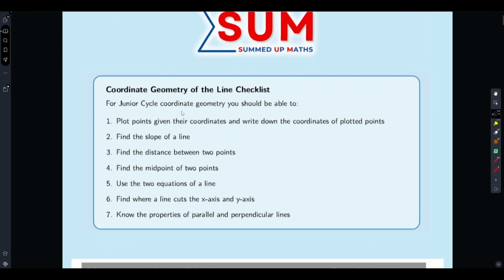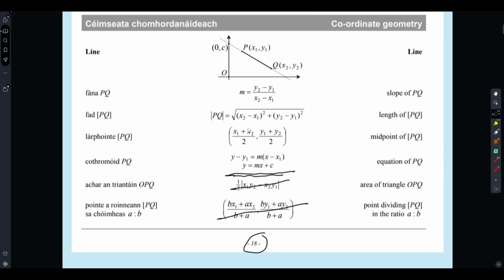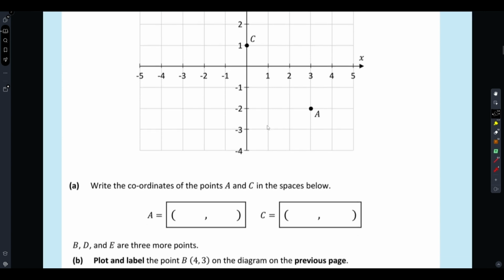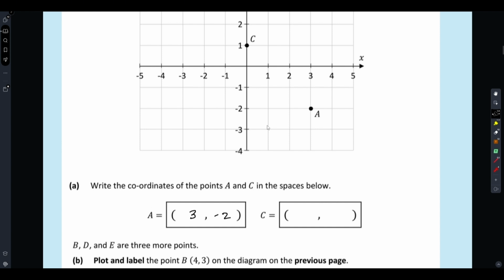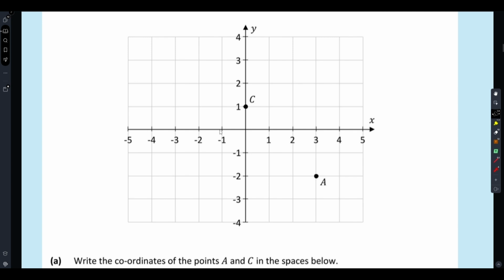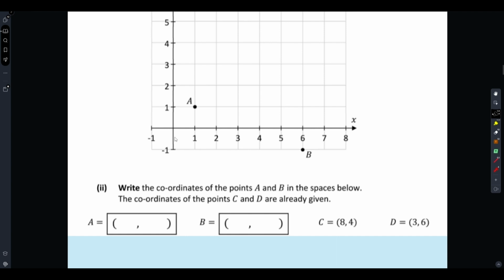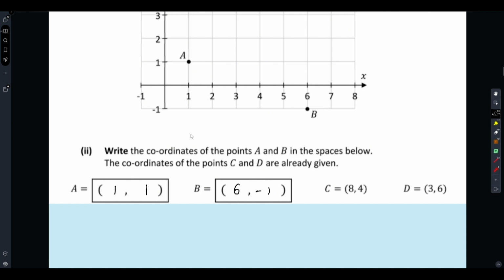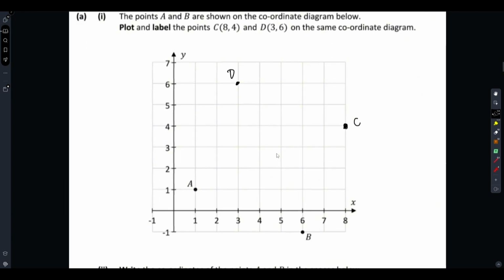Plotting Points | Coordinate Geometry Video #1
Learn the basics of coordinate geometry and how to plot points on the x-y plane.
SummedUpMaths — Maths made simple.